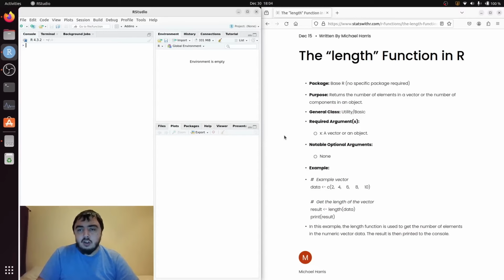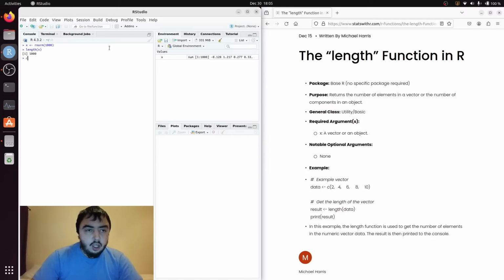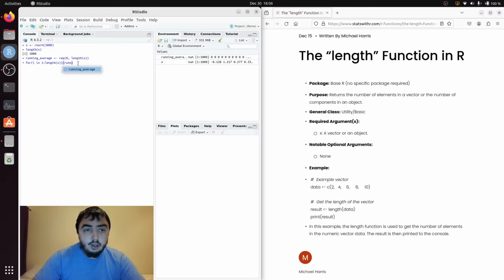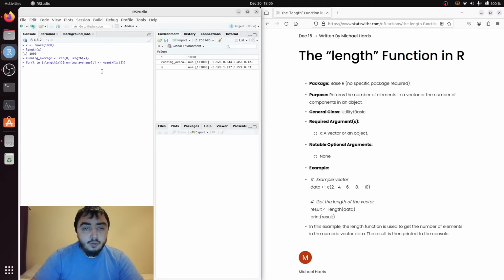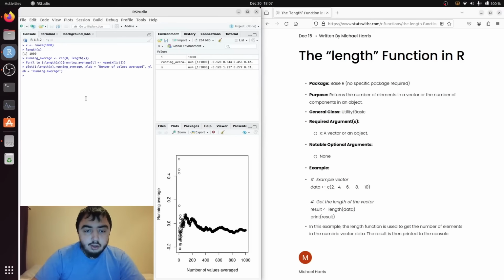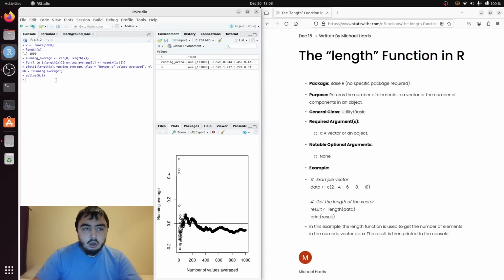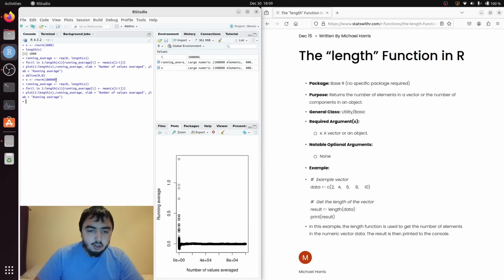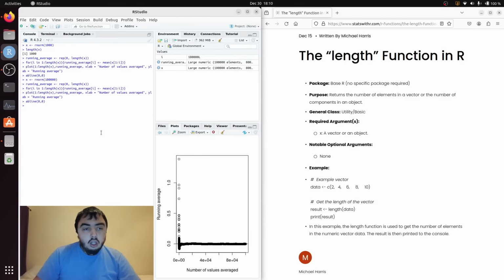Finding the Length of Vectors in R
The length function in R gives the number of elements contained in an R vector. This can be useful when creating for loops, as it allows the programmer to automatically loop through the entire vector from elements 1 to the length of the vector. This video is a companion to the blog post of the same name found